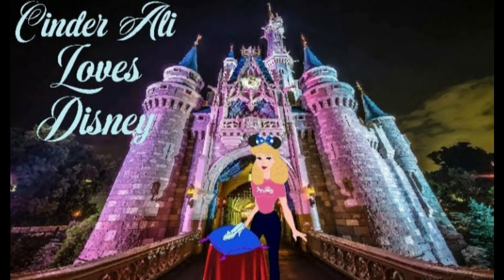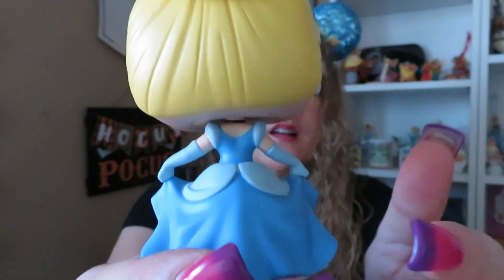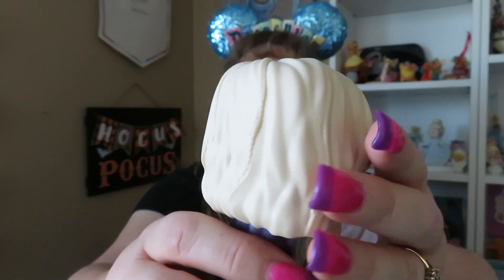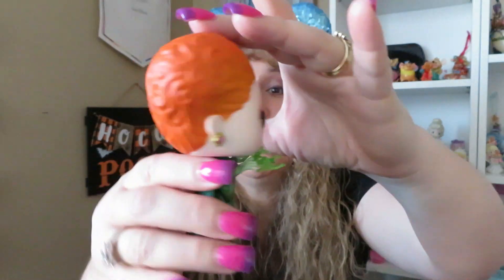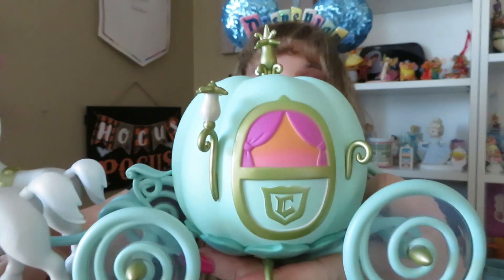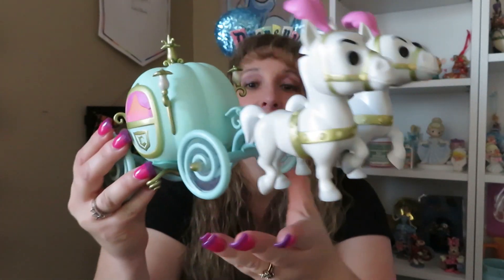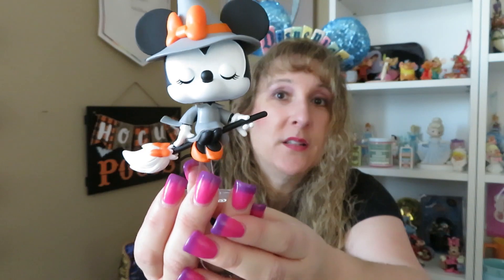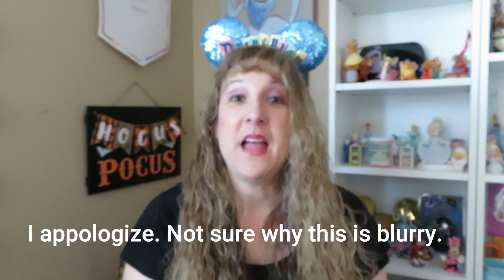My Funko Pop Collection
Hello Disney Friends,

I have always been a lover of Disney. For over 20 years I have collected Disney pins, figurines, and other memorabilia. I have mainly Cinderella in my collection; however, do have many other Disney items.

Today's video, I share my Funko Pop collection. I do not have a really large one, but enough to share. I hope you enjoy!

Spillin the Disney Tea (Live Stream – Every Friday night at 8pm Eastern) on one of the following rotating channels